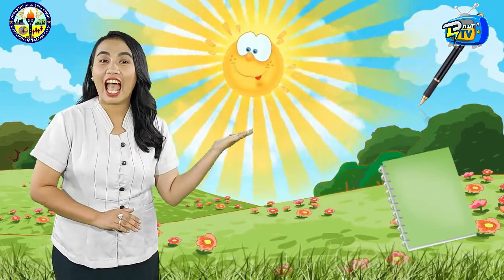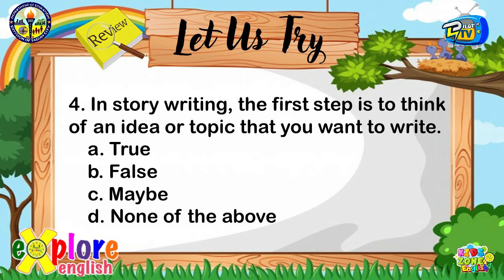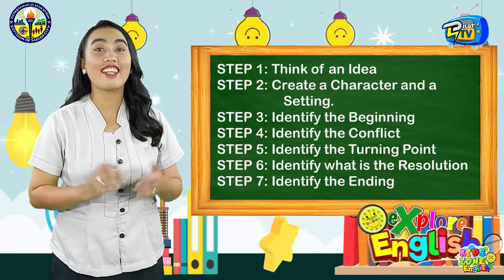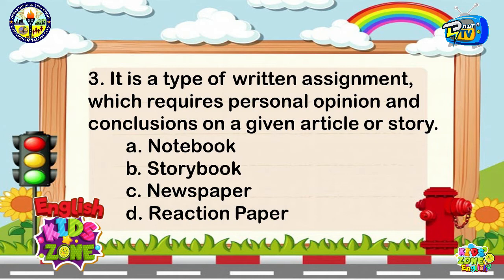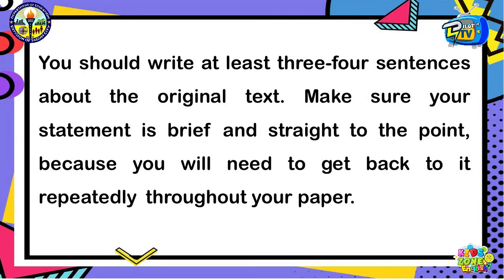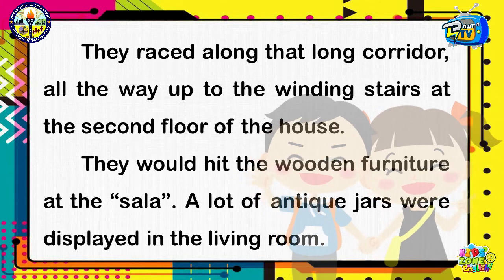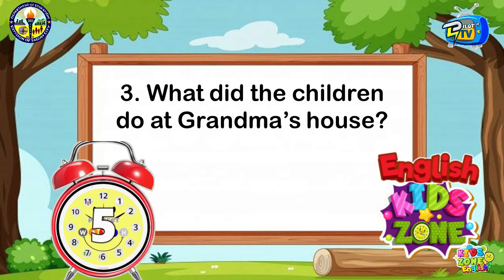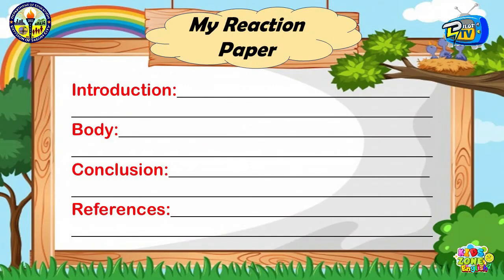ENGLISH G4 Q4 WEEK 2 WRITE A REACTION